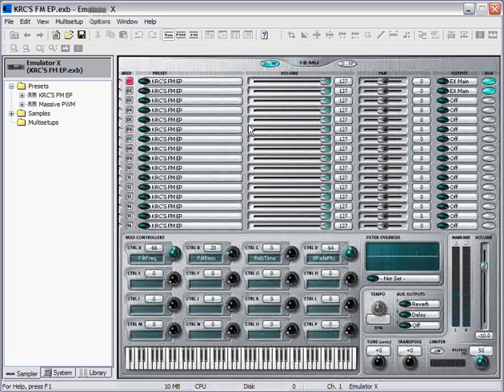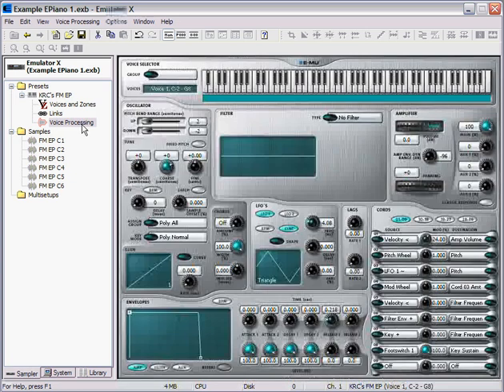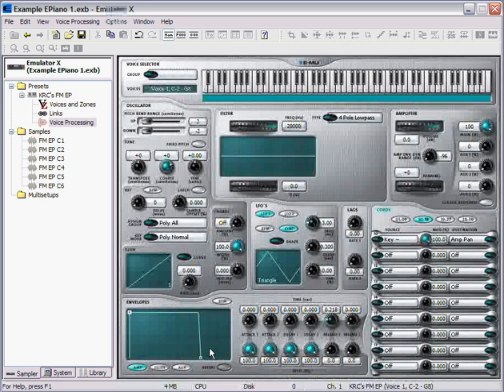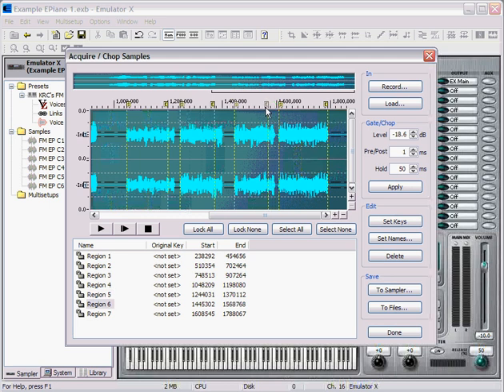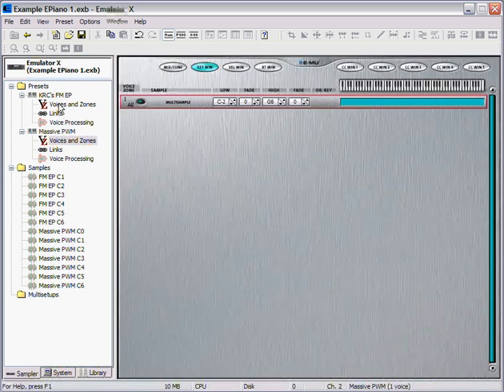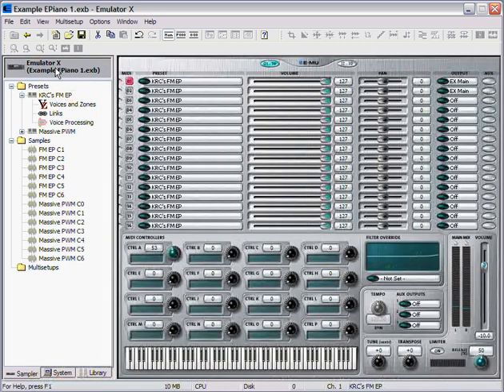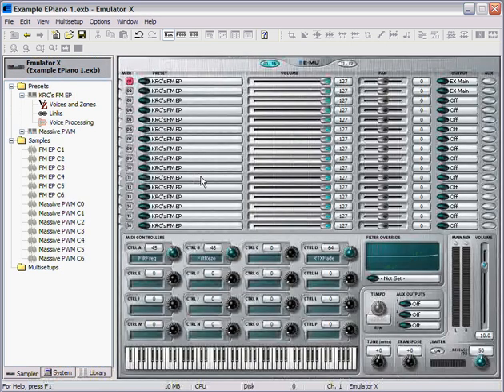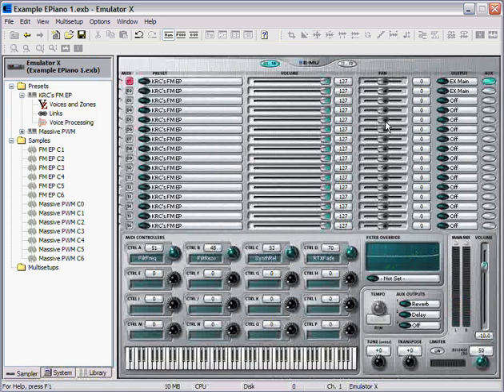Emulator X Programming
Tutorial by Keith R. Crosley